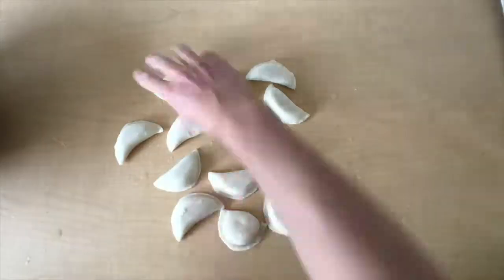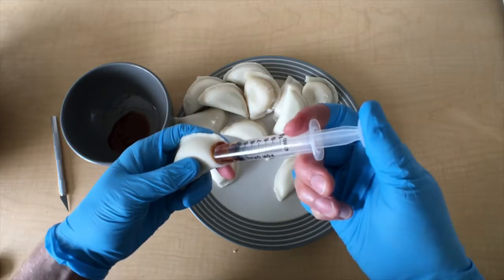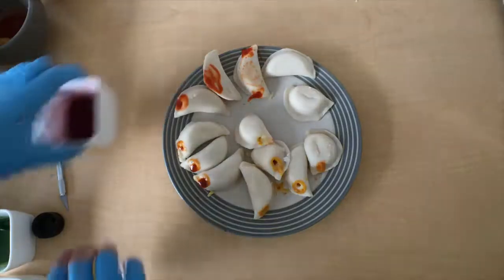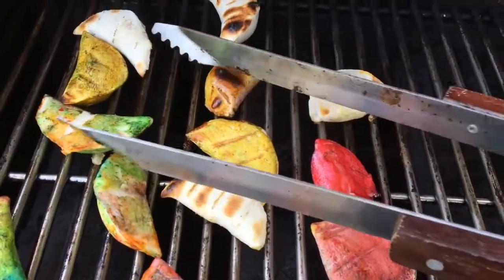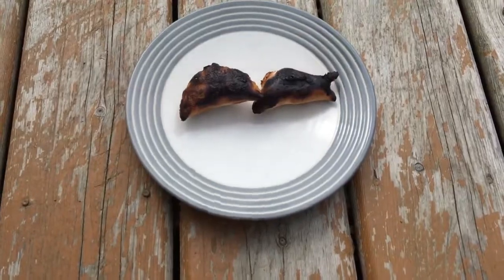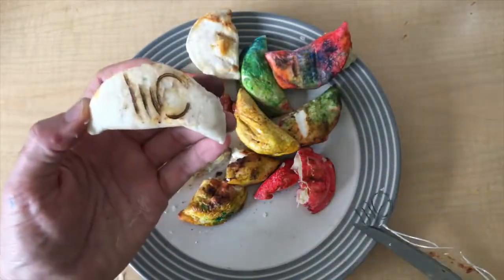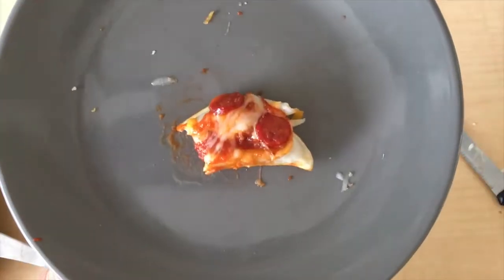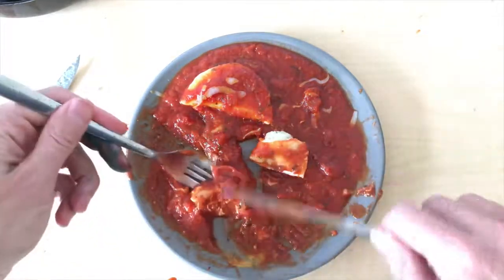5 Ways to Pierogi You Suck at Cooking episode 41